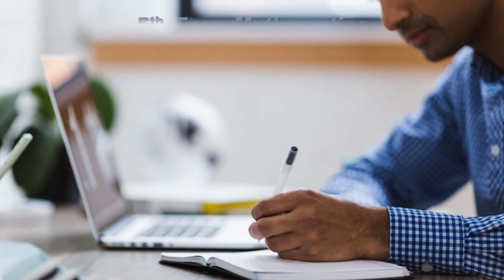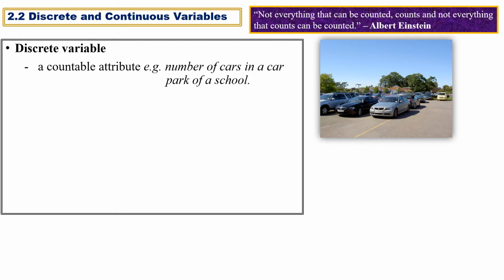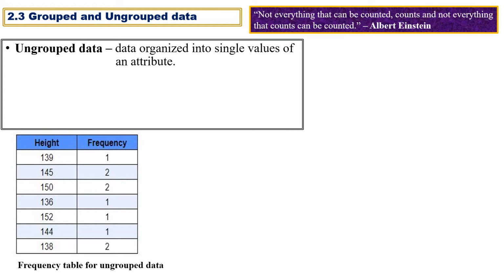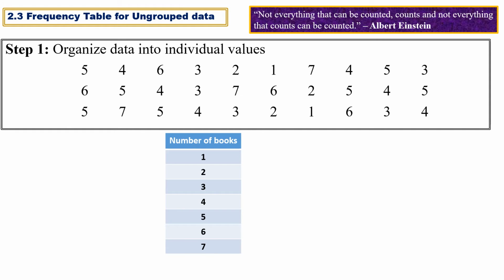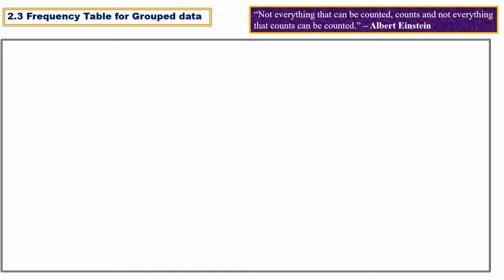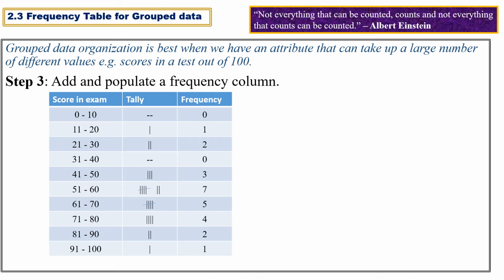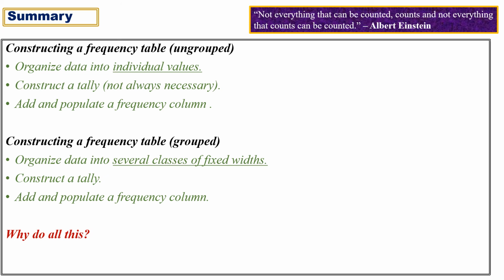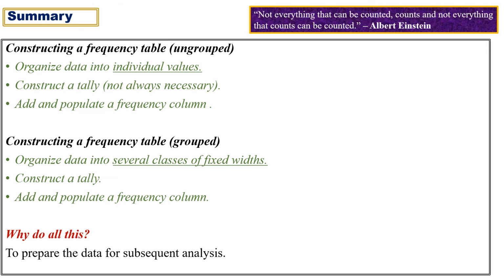Statistics Lesson 2 Constructing a Frequency Table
In this video, several concepts are explained and the procedure for constructing a frequency table (for grouped or ungrouped data) is discussed and demonstrated.  The content is based on the objectives of the  CSEC Mathematics Syllabus.